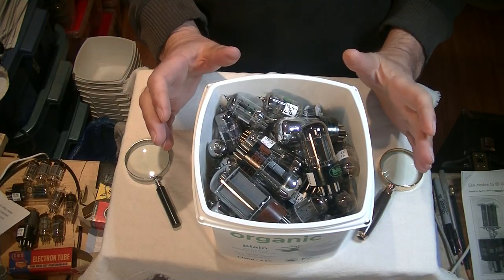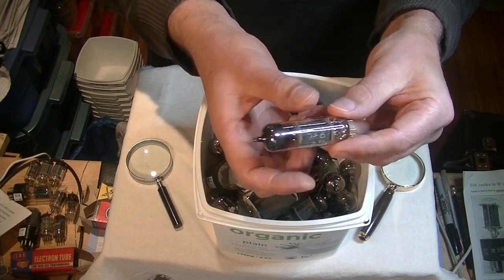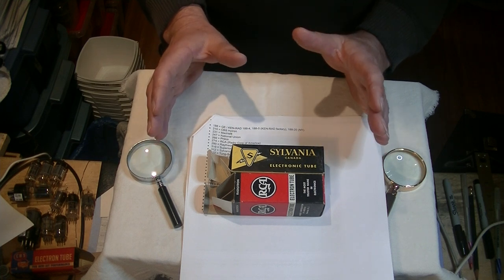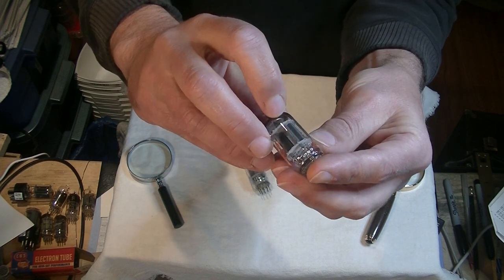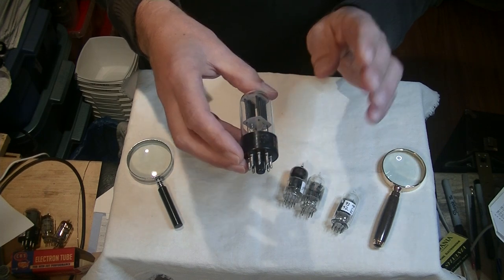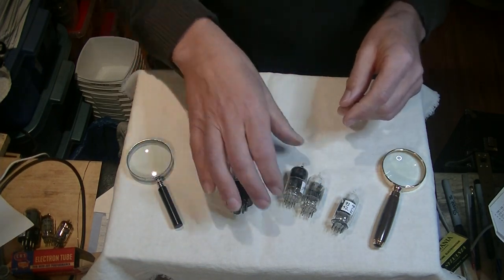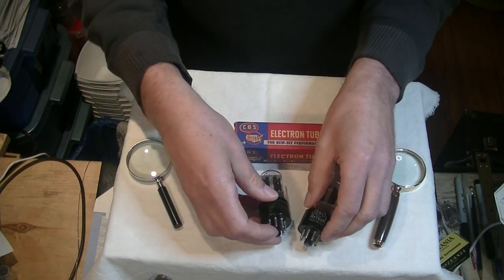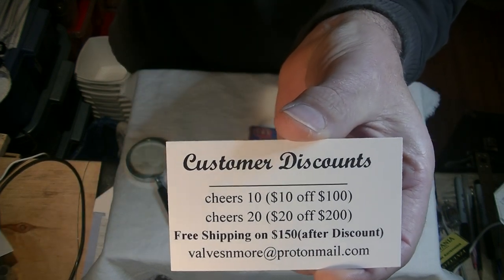Tube Lab #12 How to Identify Tubes Made in North America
Tips on how to identify vacuum tubes made in the USA and Canada.
A big thank you to Tube Maze for the EIA codes!